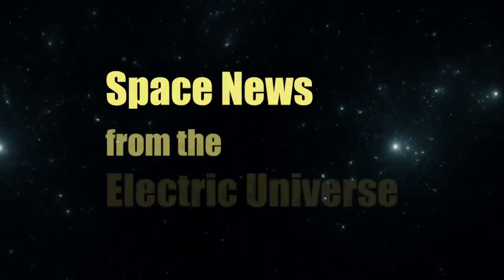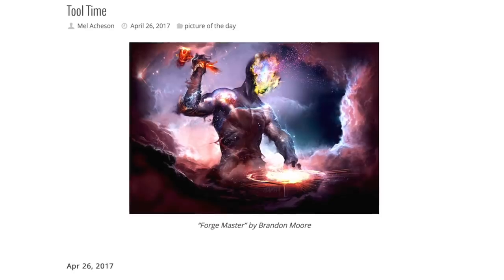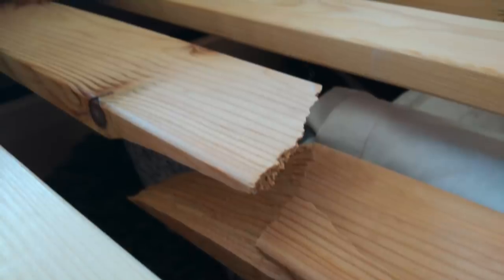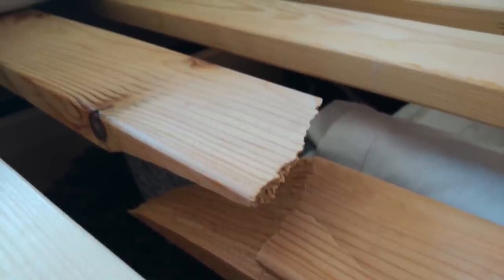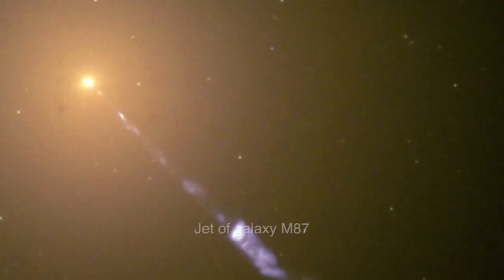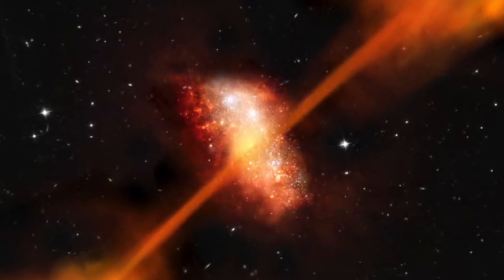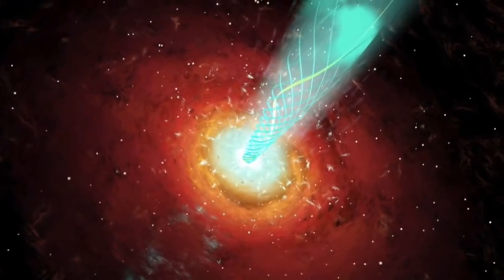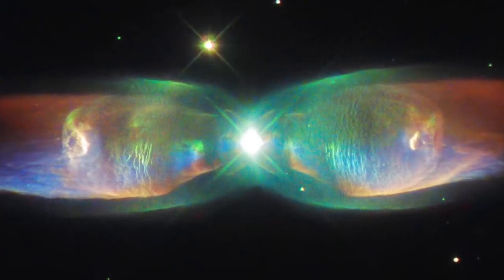Cosmological Tool Time | Space News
Have you ever seen a carpenter try to cut a 2×4 with a hammer?
Probably not. Carpenters usually carry a saw as well as a hammer in their toolboxes, and they know to use the proper tool for the task at hand. Astrophysicists have only one tool in their kit–the hammer of gravitational theory. When called upon to build an explanation for the phenomena of a universe filled with plasma, they can’t cut it. They’re forced to flail. In this adaptation of the Mel Acheson TPOD "Tool Time," we explain why the "tool kit" available in plasma cosmology simply works better.